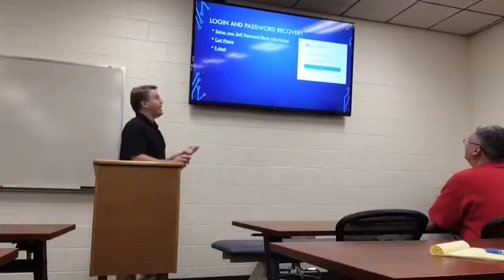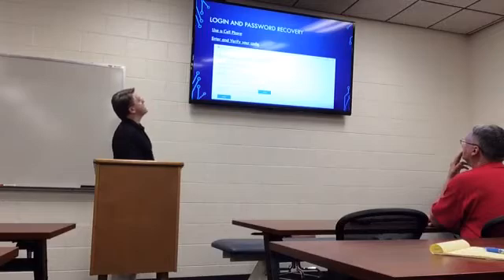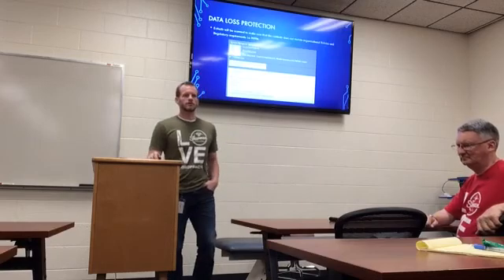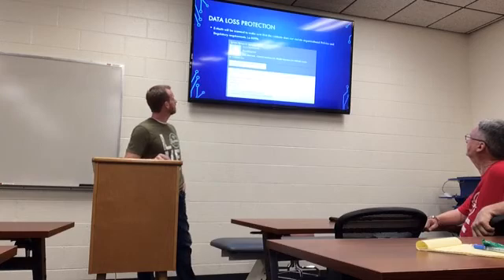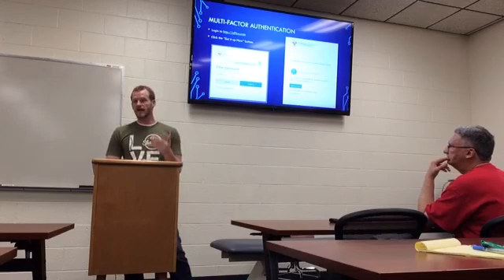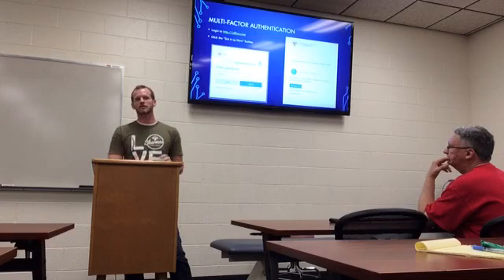Office365 Training JUNE 2018